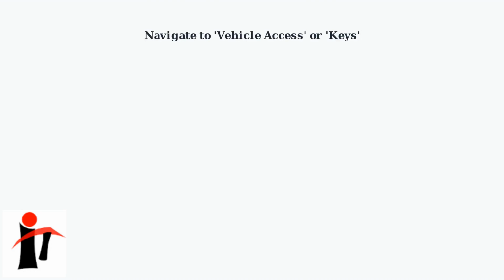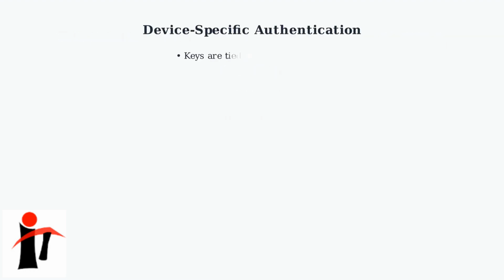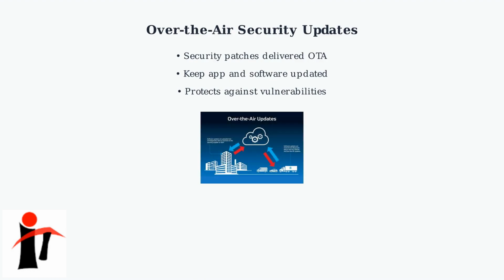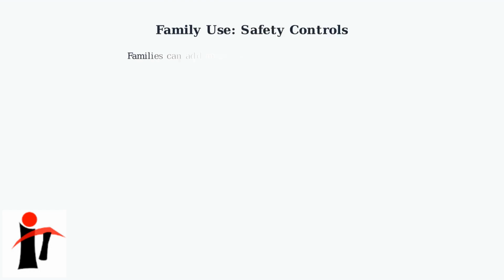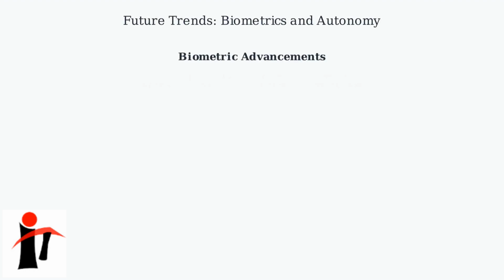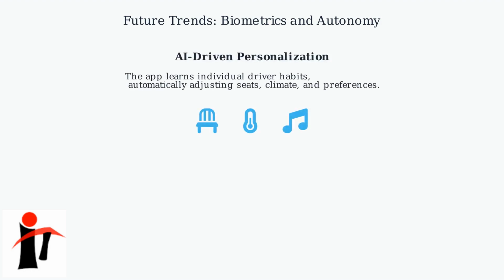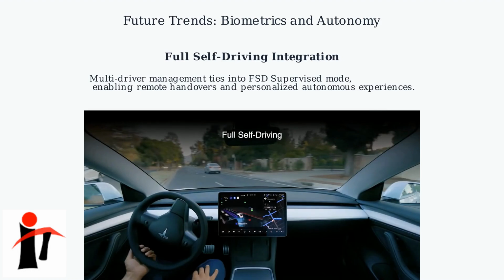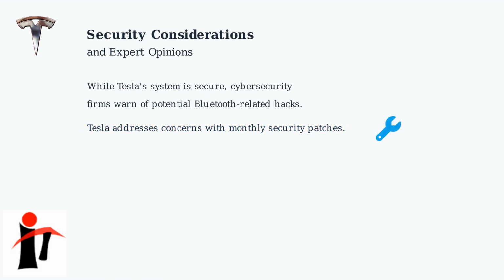How to Add Driver to Tesla App – Set Up Phone Key & Manage Multiple Drivers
📱 Learn how to add a new driver to your Tesla app and manage multiple users effortlessly.
🚗 Set up a phone key for easy and secure access to your Tesla vehicle.
🛠️ Follow step-by-step instructions to customize driver permissions and settings.
🔑 Ensure smooth sharing of your Tesla while keeping control and security intact.